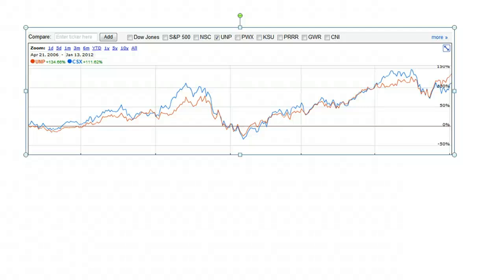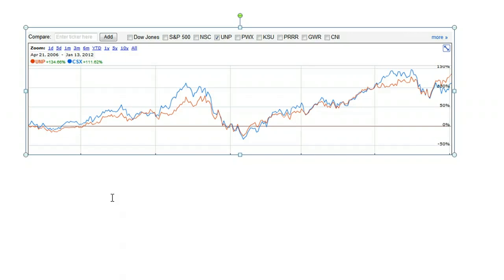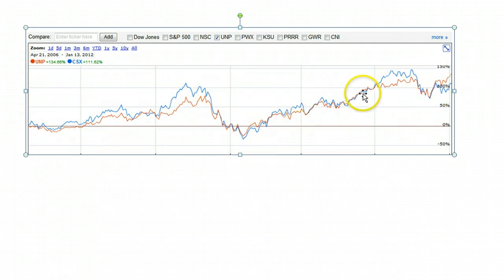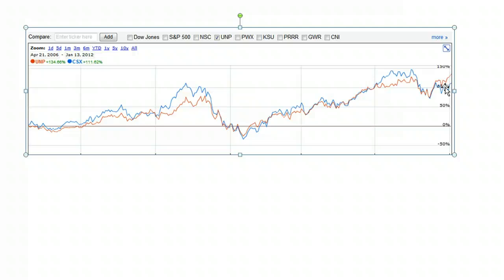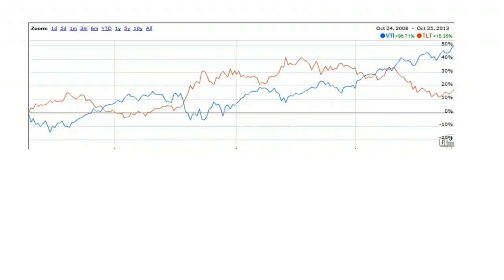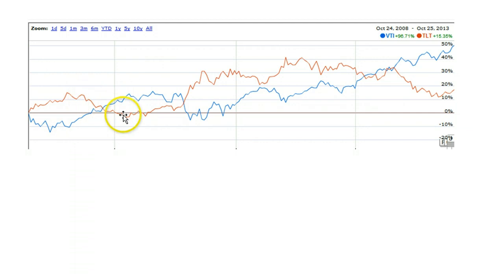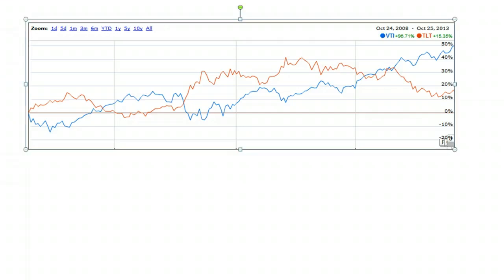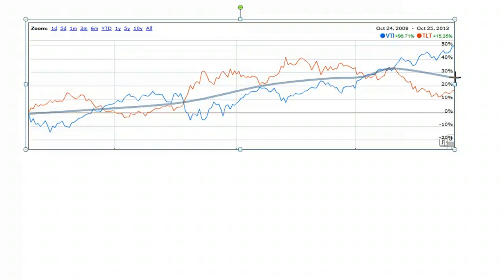Correlation and Diversification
Examples of positively correlated assets and negatively correlated assets, and what that means for diversification.